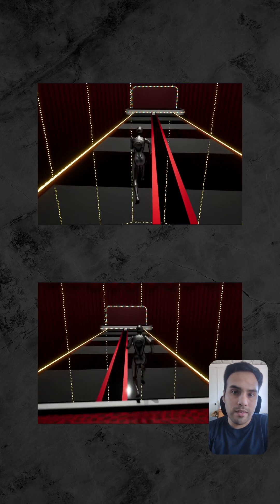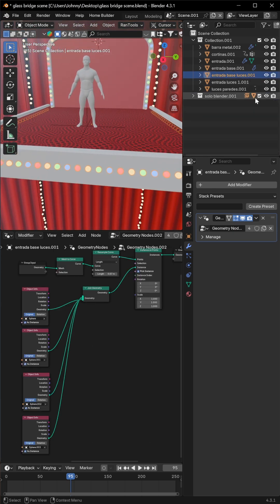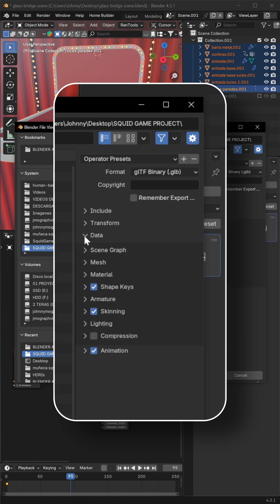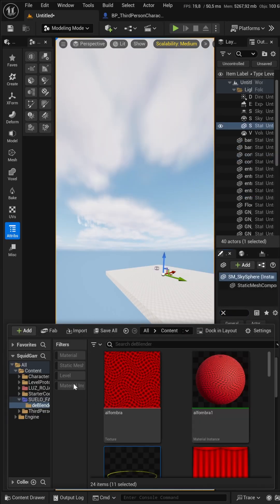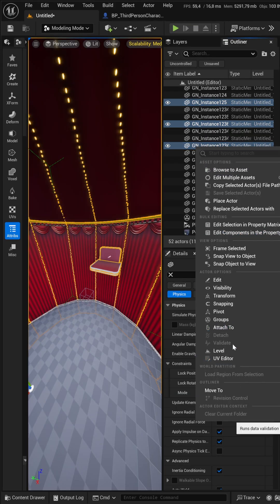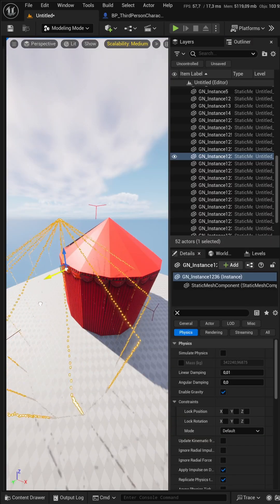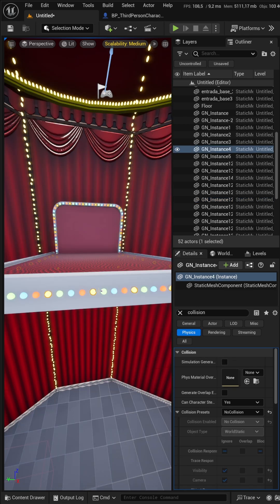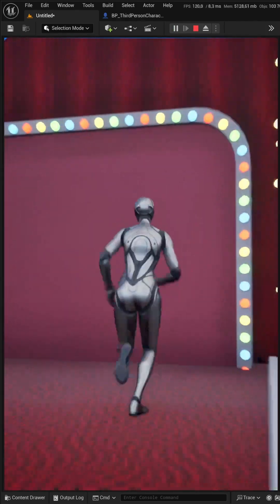Blender to Unreal: Export scene with GLTf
🎮 Over the past weeks, I’ve been working on two Squid Game mini-games and learning a ton!

Exporting Blender scenes into Unreal Engine. 🚀 In this video, I share my workflow and a few tips that helped me.

Check it out and let me know your thoughts! 🔧